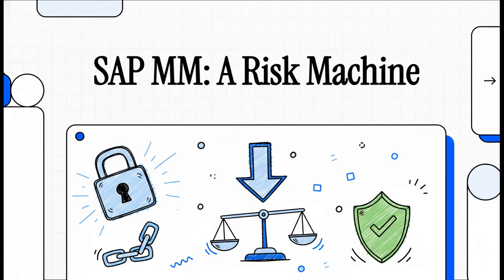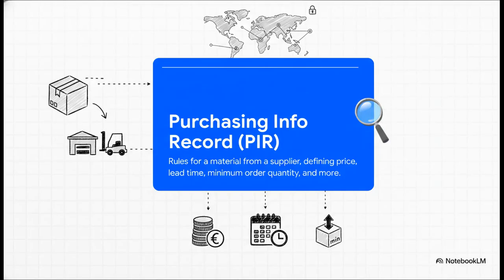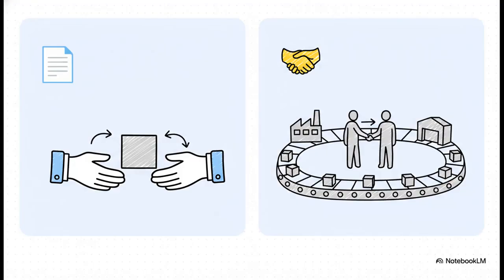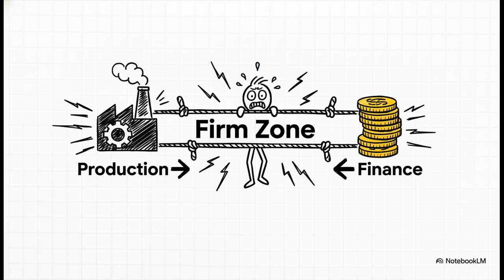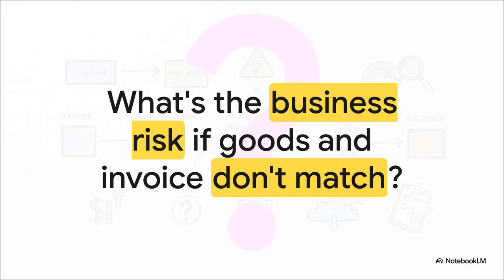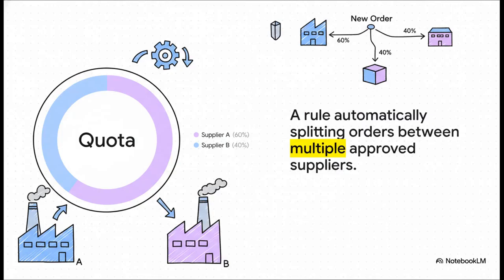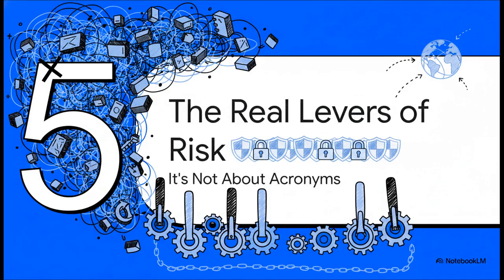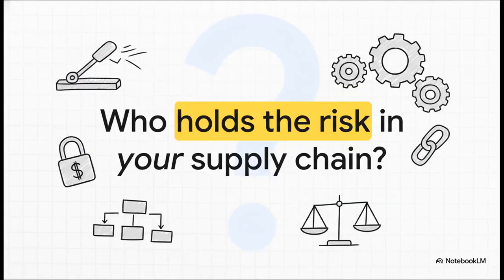SAP MM A Risk Machine